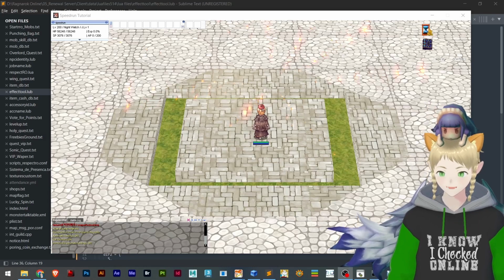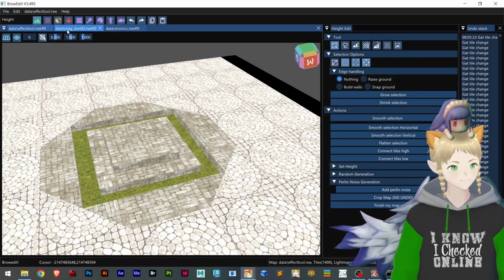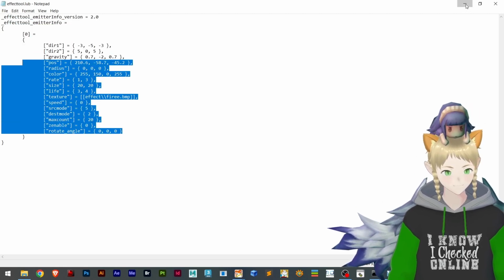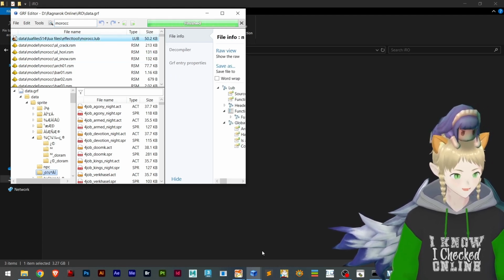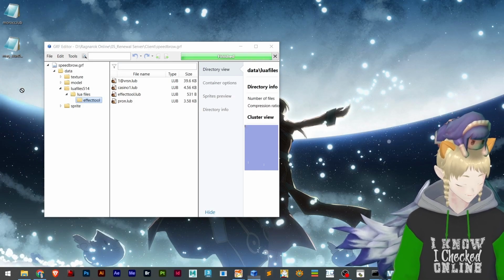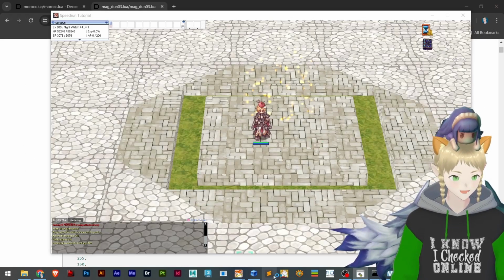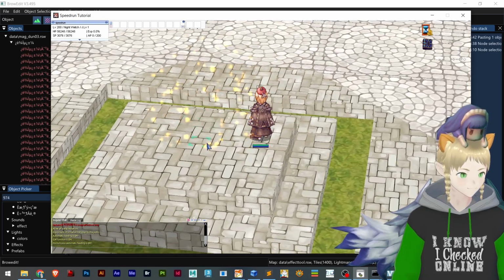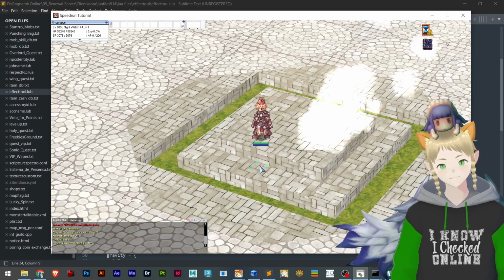13 - Browedit 3 EFFECTTOOL Full Course Tutorial By Speedrun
Support creators

- Tutorial Effecttool Ragnarok Online Custom Map video for Browedit 3 a Ragnarok Online Map editor

For the ragnarok online search
browedit custom map editor luafiles514 lua files .lub .lua Lua Bytecode compiled LUB file is an encrypted one game editor mmorpg rpg 3d map design 2.5d with pixel art rathena emulator world no hercules
the best effect or effects for ragnarok online customization

Best wishes!